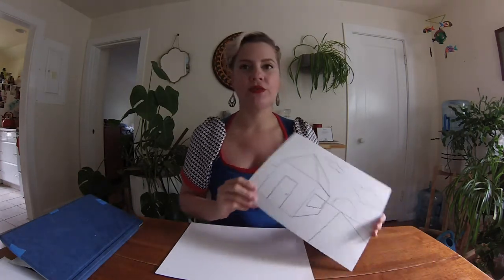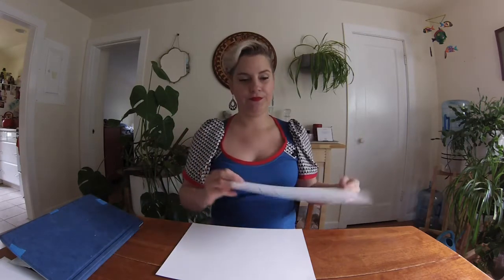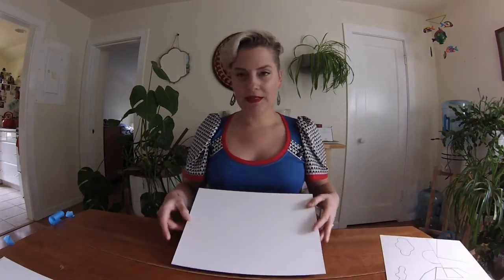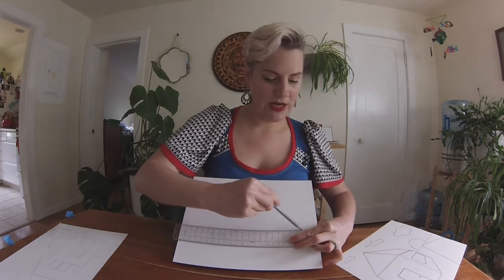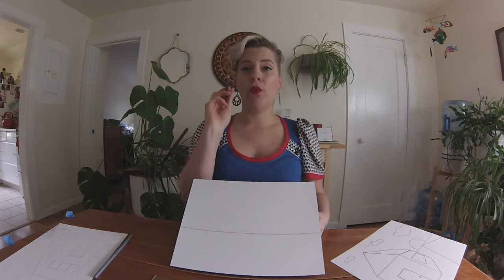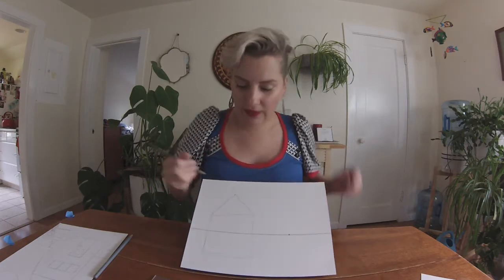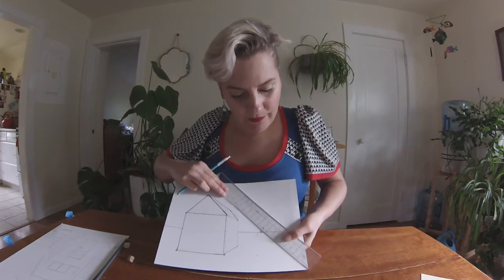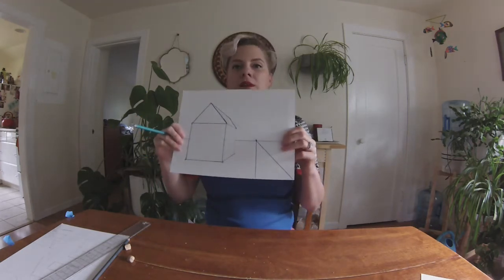FORM -- Elements of Art -- home series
A family friendly basic art class that you can do from home! In this week class we talk about FORM and the different ways we can create form and depth in our paintings and drawings. We learn about perspective and create a 1 point perspective drawing!

suggested material: paper, pencil, eraser and straight edge or ruler.

Artists we look at:

Banksy
André Derain
Salvador DalÍ
Raphael
Velázquez

*this video is a recording of an instagram live class streamed during Washington State's manadatory stay at home order